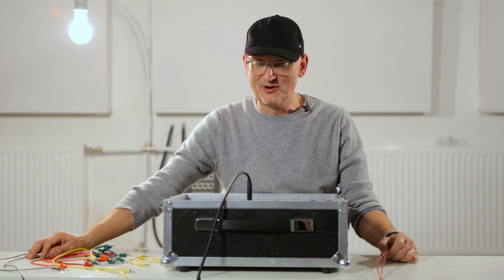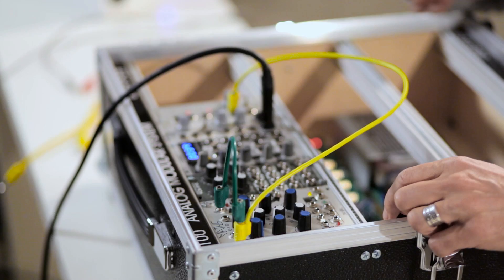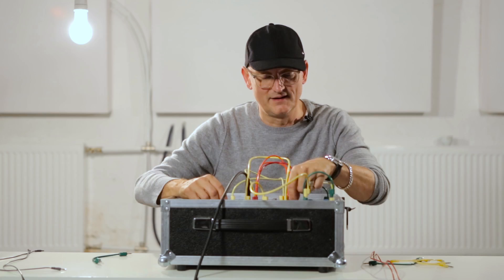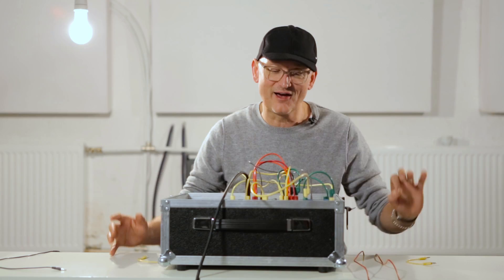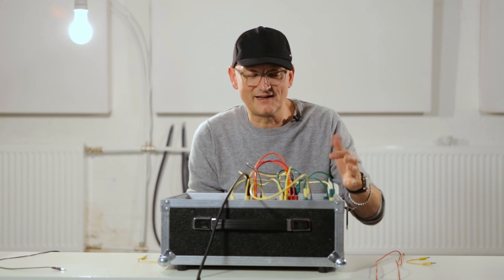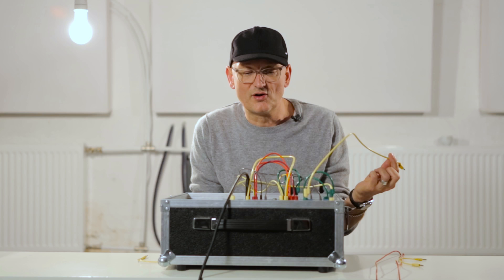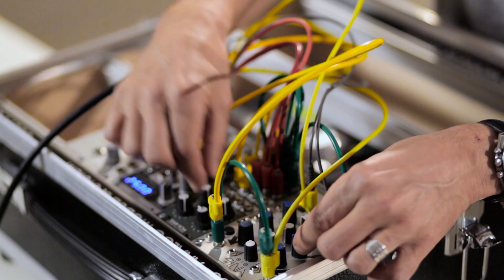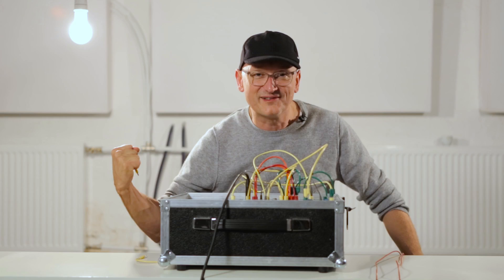How To Make An Analog Kick with Tobi Neumann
Tobi Neumann shares a tutorial on making fun analog kick bass drum with a simple set of modular synthesizer gear; recorded at Riverside Studios in Berlin.